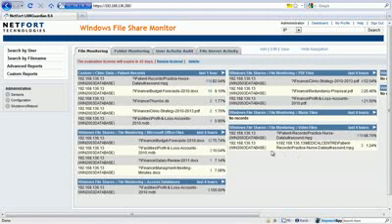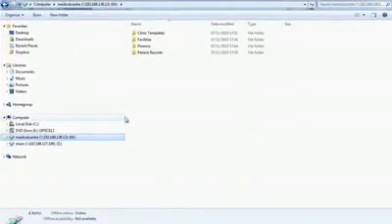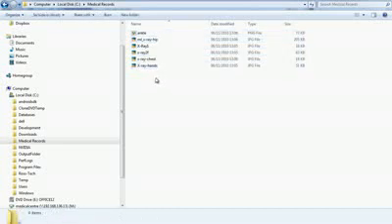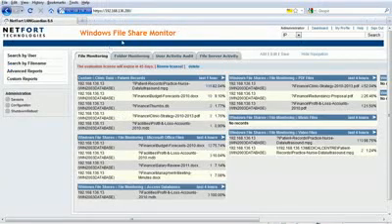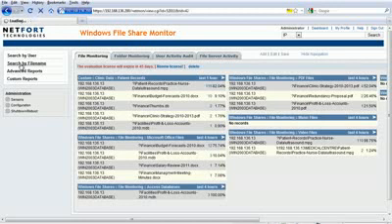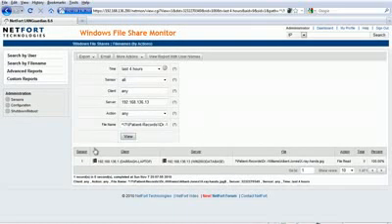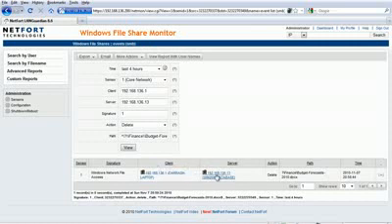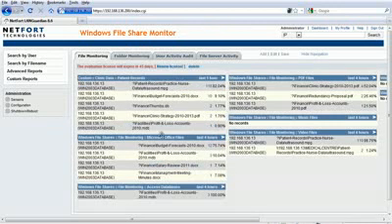Monitoring of Windows File Shares A passive approach for HIPAA audit requirements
Uploaded by NetfortTechnologies on Nov 8, 2010
- Using the Windows File Share Monitor to passively monitor file and folder activity. Want to create an audit trail for HIPAA? Health Insurance Portability and Accountability Act